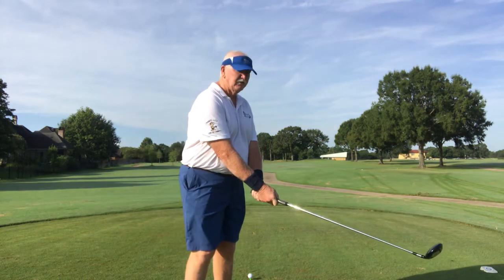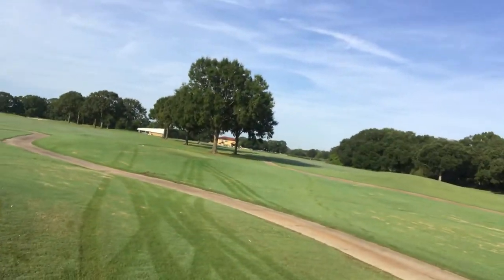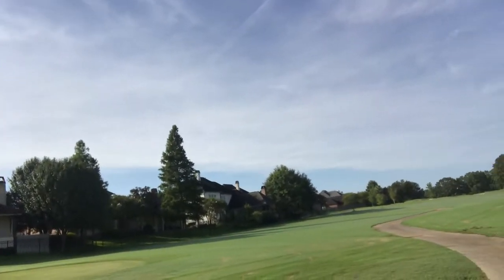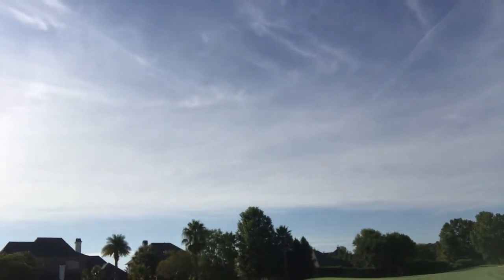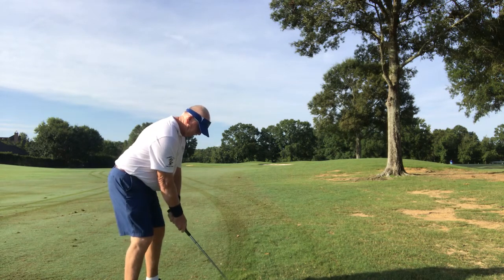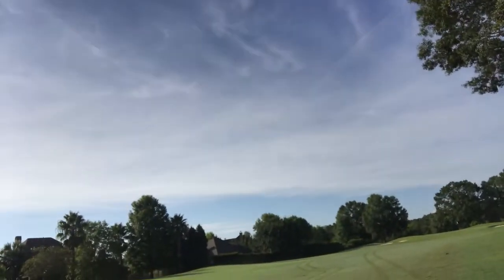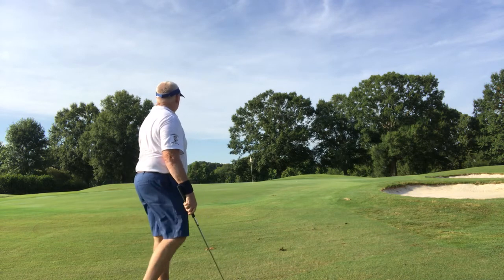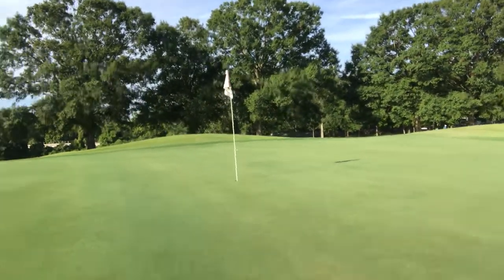Channel Lock...Santa Maria par 4